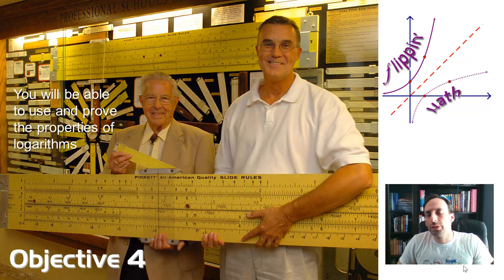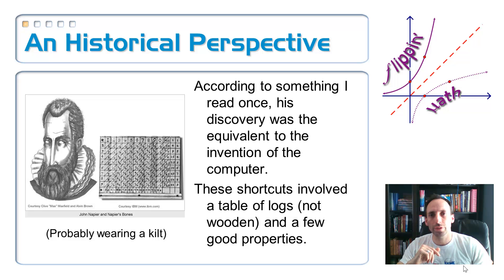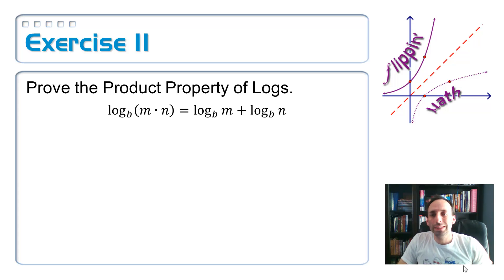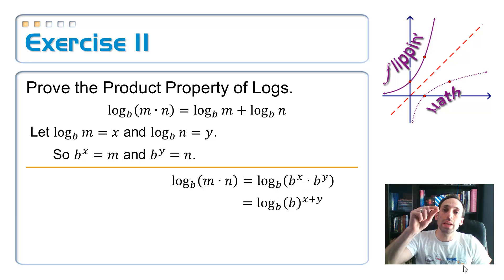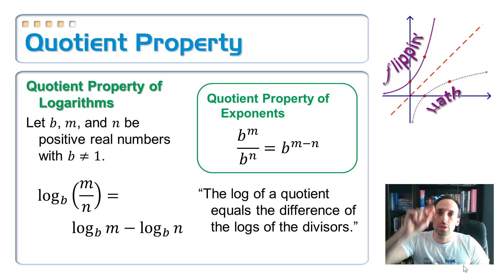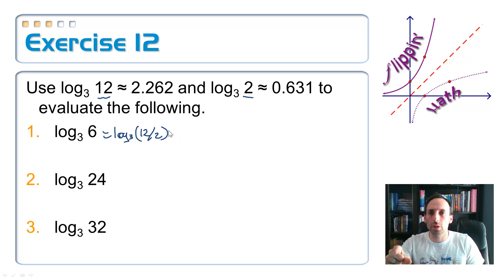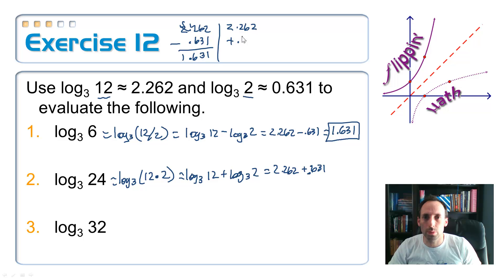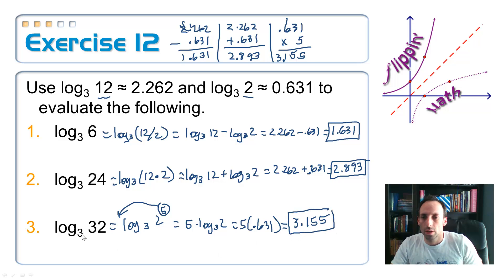7.4 and 7.5: Logarithmic Functions, 4a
Objective 4a:  You will be able to use properties of logarithms to simplify expressions
Image credits: